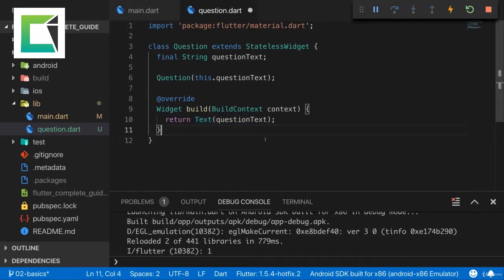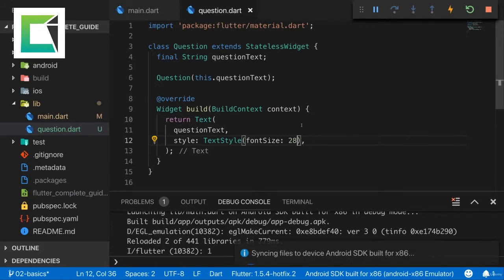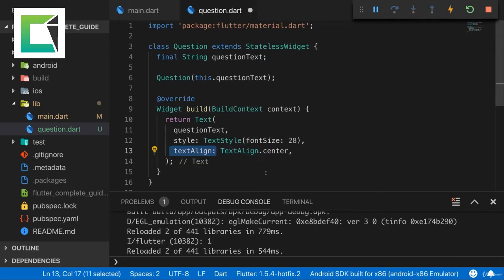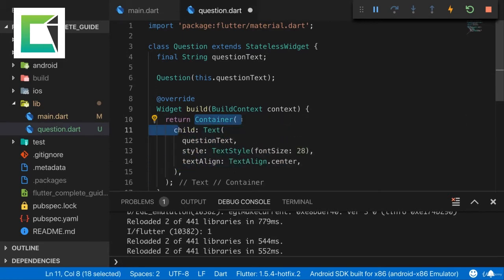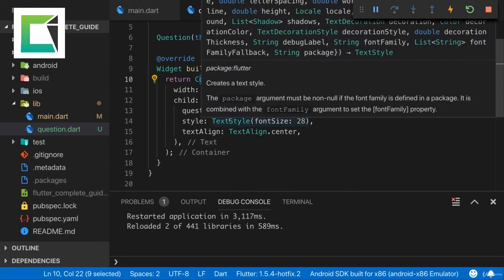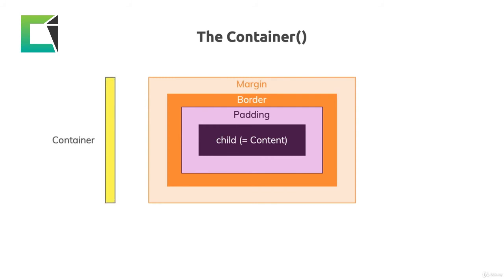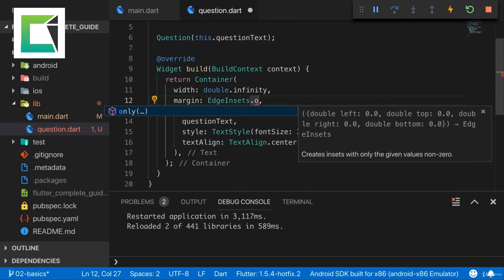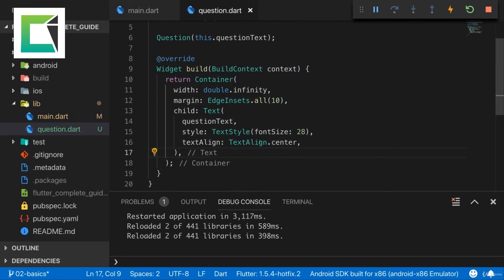Tutorial #27 - First Styling & Layouting Steps(Flutter App Development Tutorials)